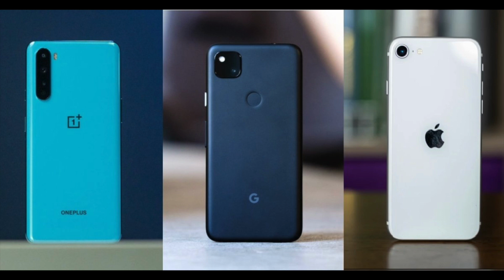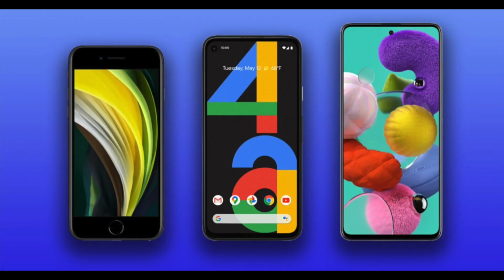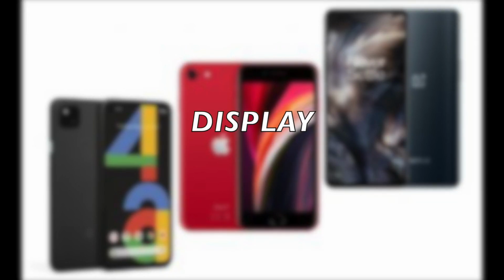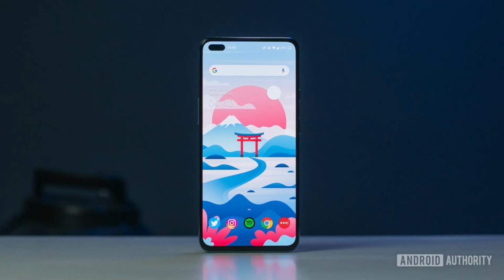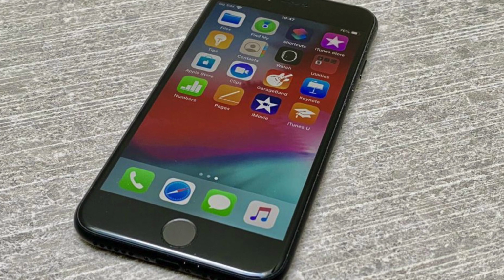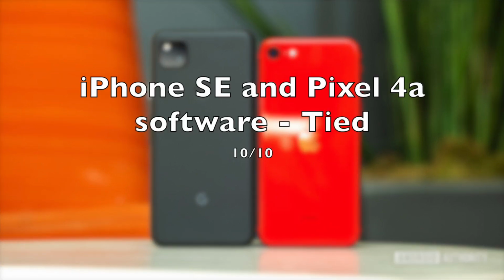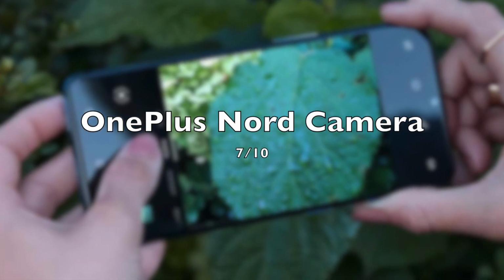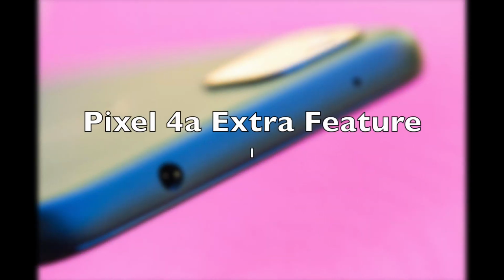Pixel 4a VS OnePlus Nord VS iPhone SE - Winner Decided (Point System) - 1 Month Later!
This video will break down the aspects that make up a good phone and give each of these phones a score. I then add up the scores and we can find the overall winner at the end.